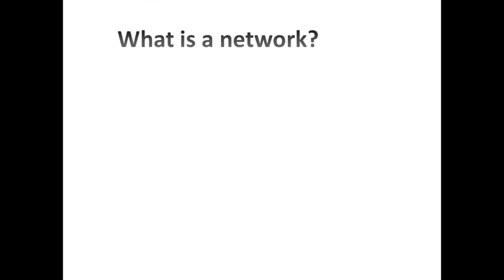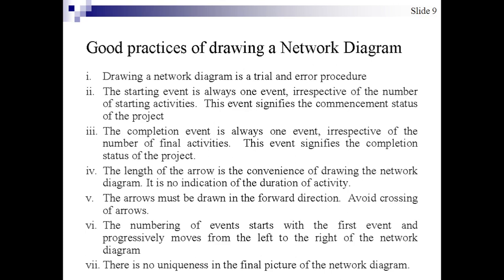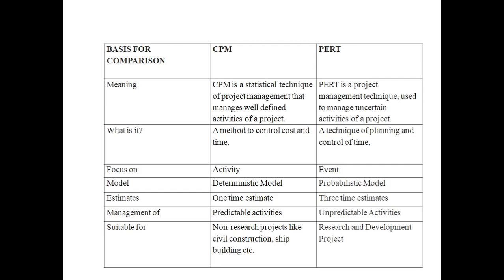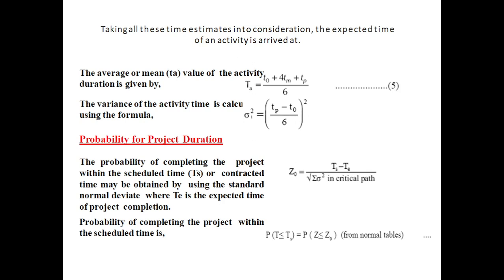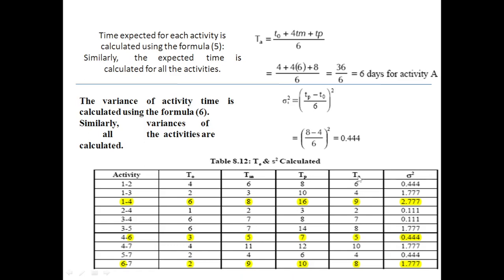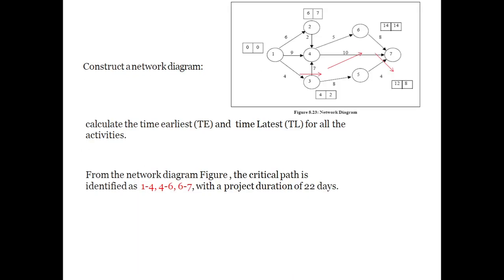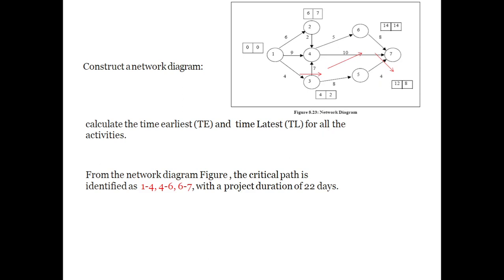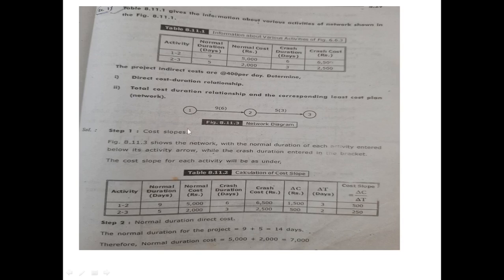PERT AND CPM